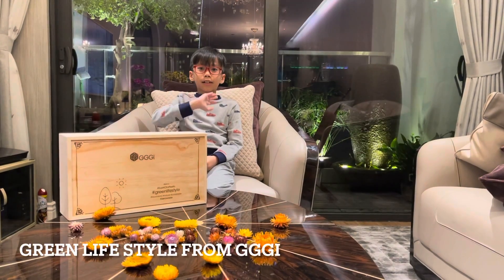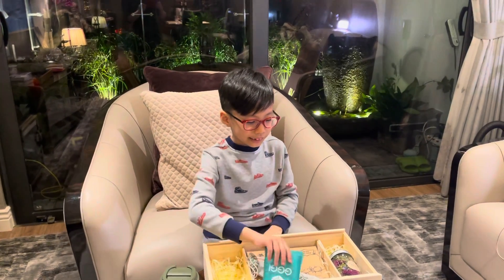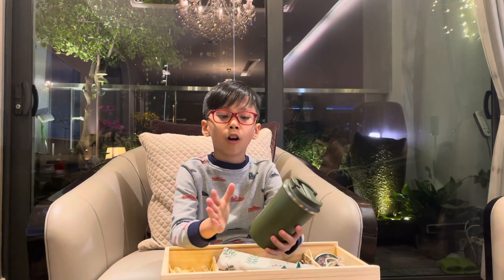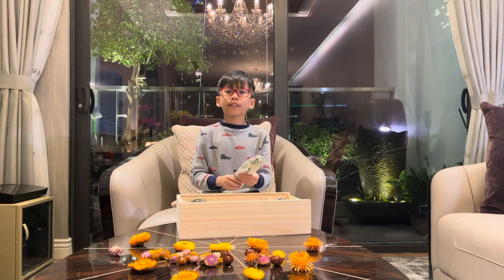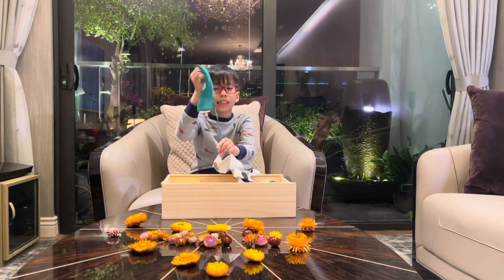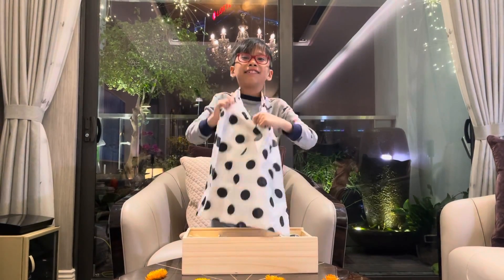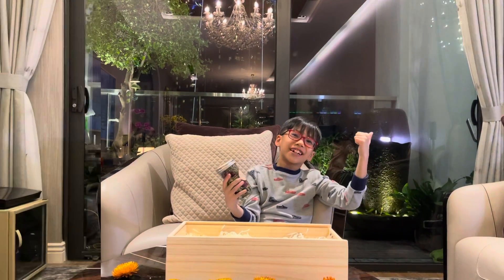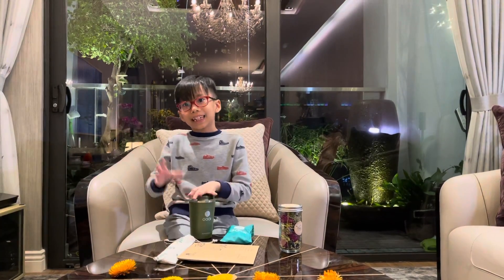Green lifestyle from GGGI